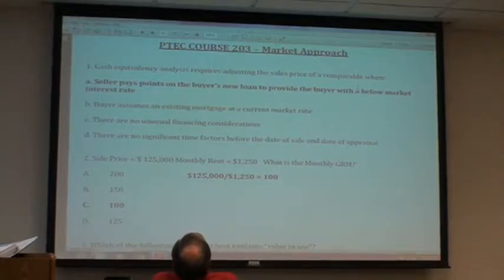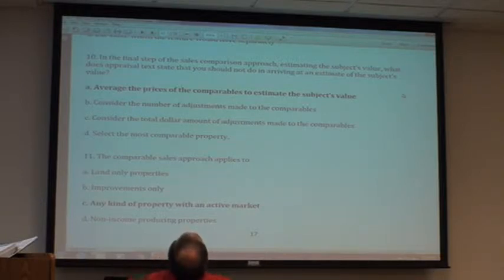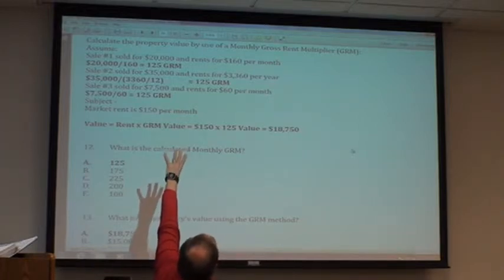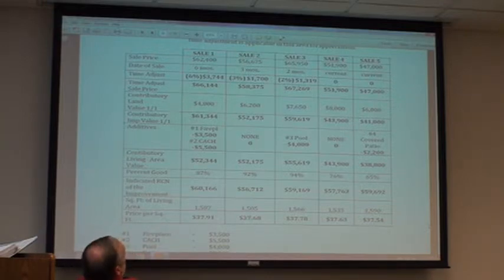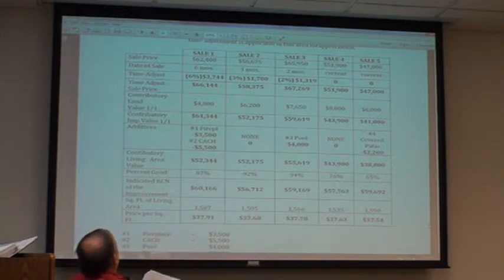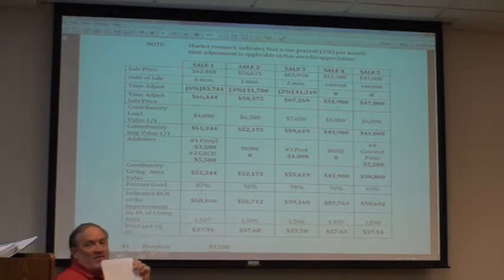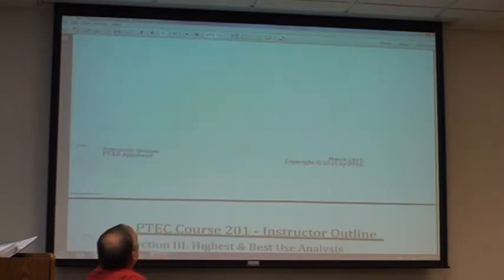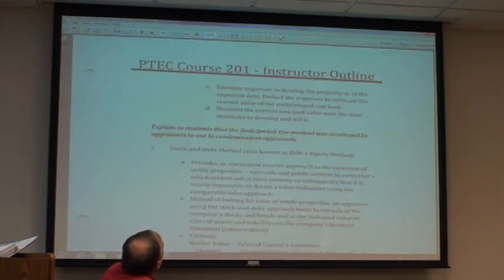Day 4 Part 5